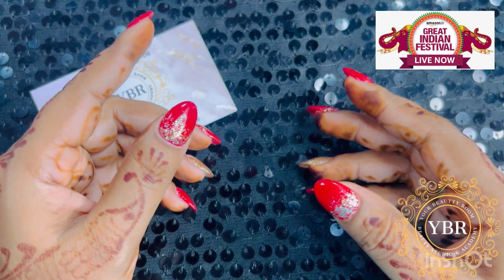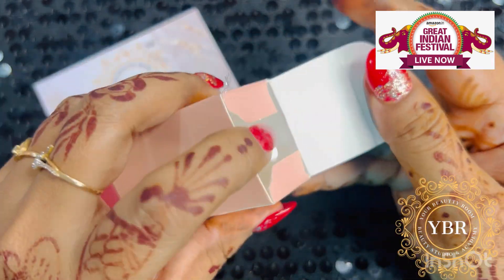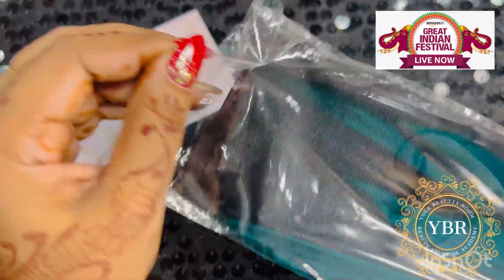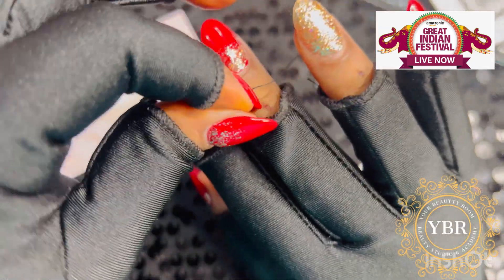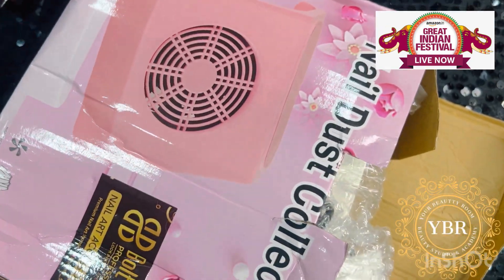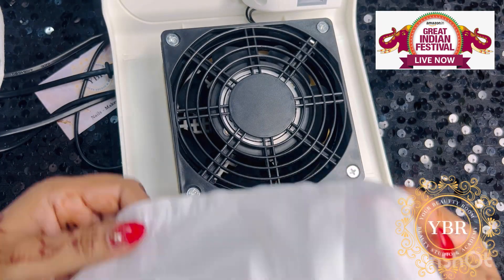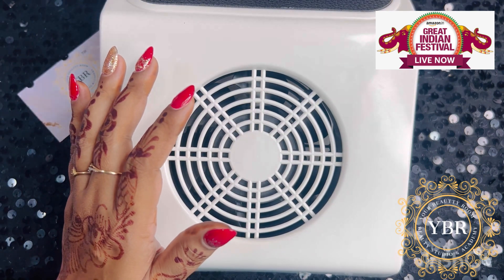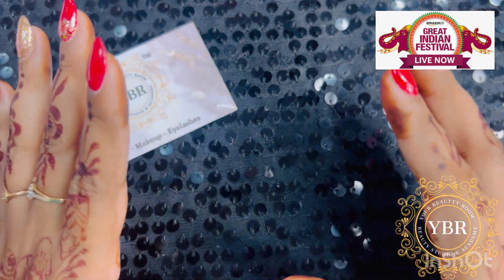Bolt Bee Nail Dust Collector Review|Amazon Great Indian Festival SALE Nail Haul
Buying Links :

1.  Nail Dust Collector Machine, Professional 40W Three Fan Nail Vacuum Cleaner Large Size Powerful Nail Dust Suction Cleaner with 2 Dust Collecting Bags BLUETOP

2.  MAYCREATE® Anti UV Gloves for Gel Nail Lamp, Professional UPF50+ UV Protection Gloves for Women Manicures, Nail Art Skin Care - Stretchy & Fingerless, Protect Hands from UV Harm (Black)

3.  Bluesky Cuticle Remover-30g

Amazon Great Indian Festival Sale

Live Event
Amazon Great Indian Festival  Sale is Live .
1,500+ Top Brands, Great Prices &  unbeatable deals on 50K+ Unique Styles.

*T&C apply

Hurry Up
*Few last days are left for the sale
Don't miss the huge discount

24